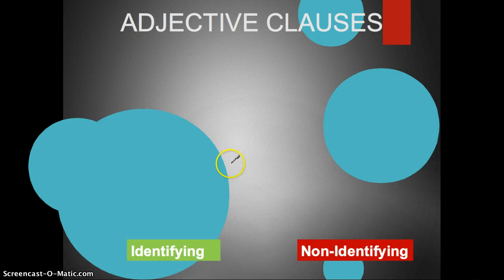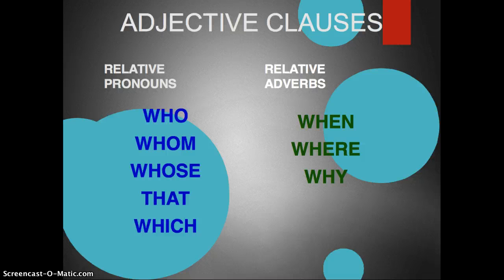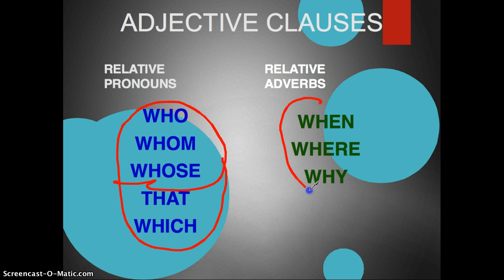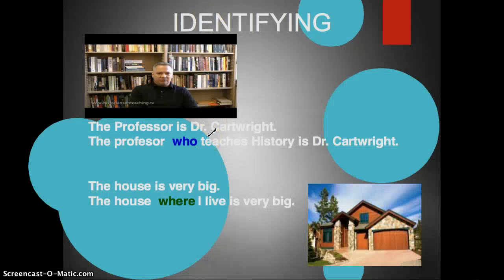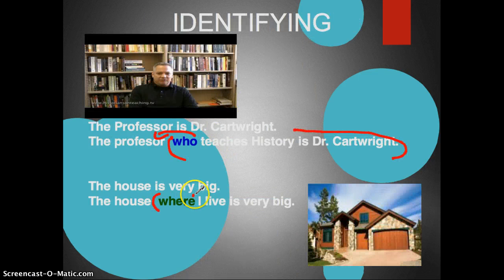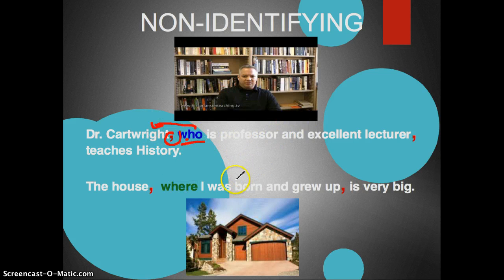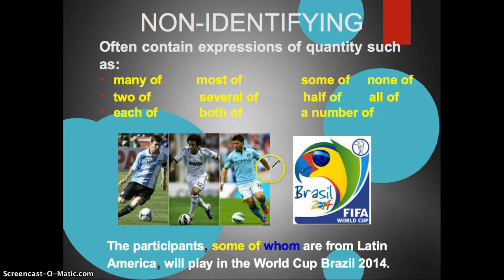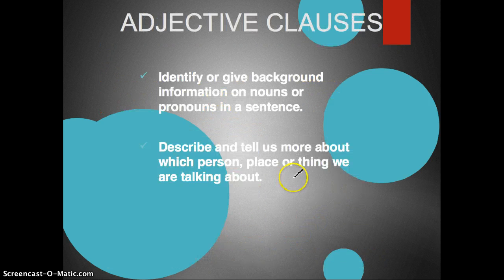Identifying Relative Clauses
Understanding when to use and how to formulate Adjective Clauses